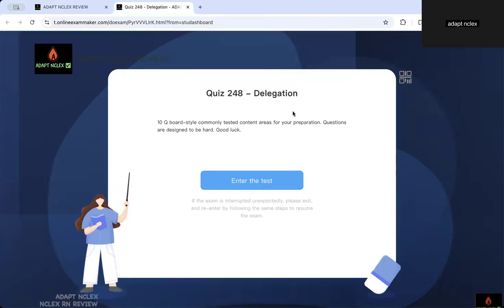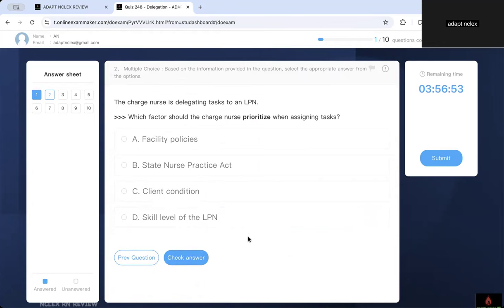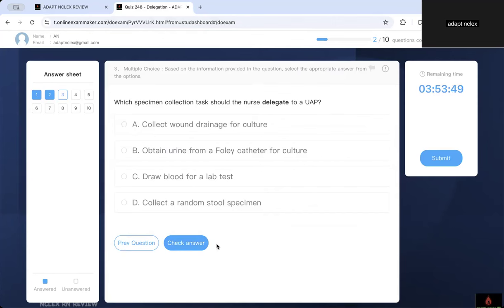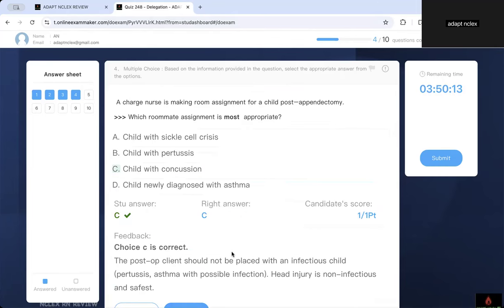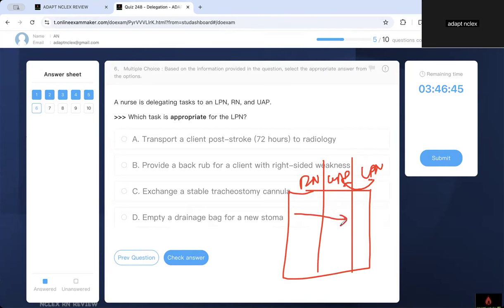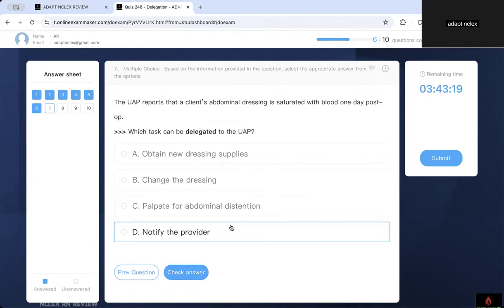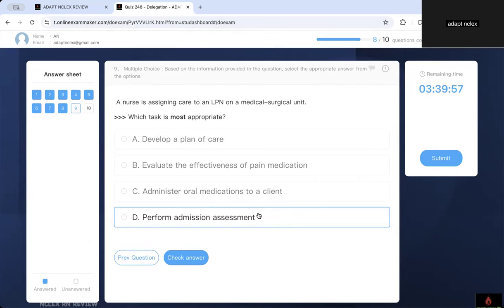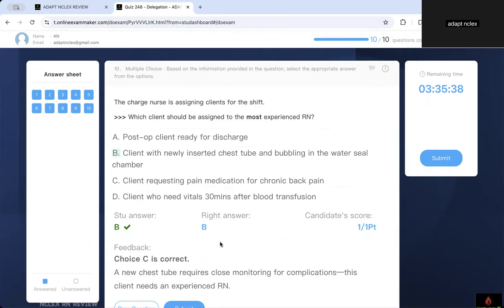NCLEX Delegation & Assignment Made Easy | RN, LPN & UAP Questions Explained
In this Fundamentals of Nursing NCLEX Review, we’re tackling NCLEX Delegation and Assignment — one of the most tested and confusing NCLEX topics!  Master NCLEX delegation and Assignment with 10 practice questions covering RN, LPN, and UAP task assignments. Each question includes detailed explanations to help you understand delegation principles and pass your nursing exam with confidence.

💡 What You'll Learn:
• Critical thinking strategies for safe delegation
• RN vs LPN vs UAP scope of practice differences
• How to prioritize client assignments safetly
• Legal & ethical nursing foundations
• Common NCLEX-style questions with complete rationales

🎯 Perfect for:
✅ First-time NCLEX test takers
✅ Repeat takers strengthening delegation skills
✅ NCLEX-RN, NCLEX-PN, HESI & ATI prep
✅ Students who failed NCLEX and need targeted review

🎯 Topics covered:
- Delegation, Assignment & prioritization
- Scope of practice
- Critical thinking and teamwork

⏱️ TIMESTAMPS:
00:00 🎬 Intro: Delegation on the NCLEX
00:25 🎯 NCLEX Delegation and Assignment Prioritization Strategies
01:55 ❓ Q1 – RN vs LPN scope
03:10 ⚖️ Q2 – Ethical Principles in NCLEX delegation
06:32 🧪 Q3 – UAP specimen collection
08:31 🏥 Q4 – Room assignment prioritization
10:17 👨‍⚕️ Q5 – New graduate assignments
12:50 👥 Q6 – Team delegation (RN vs LPN vs UAP)
17:03 🩸 Q7 – Post-op bleeding report (UAP function)
18:24 📋 Q8 – UAP delegation scenarios
19:50 💊 Q9 – LPN medication administration
21:10 🏆 Q10 – Experienced RN assignment
23:45 ⚡ Rapid Recap: Delegation Rules & NCLEX Prioritization Strategies

🔥Stay till the end for rationales and quick memory tips to make delegation EASY!

Drop your score in the comments! Which question was toughest for you?